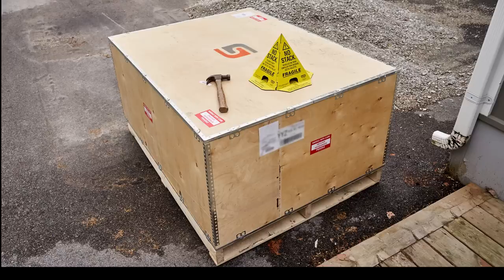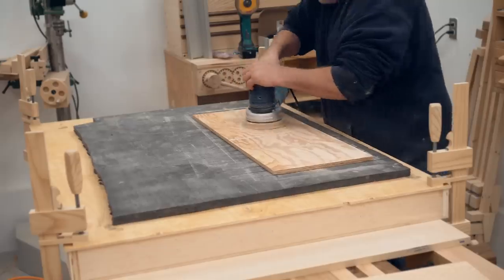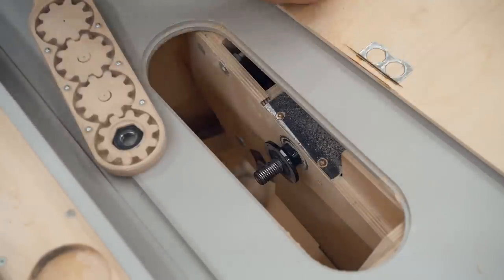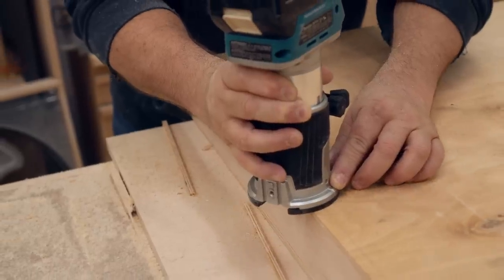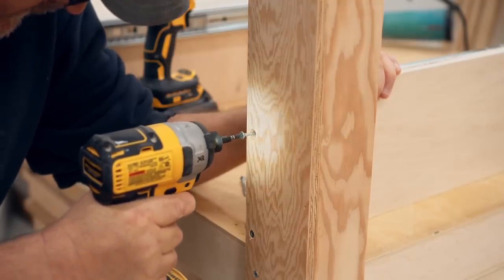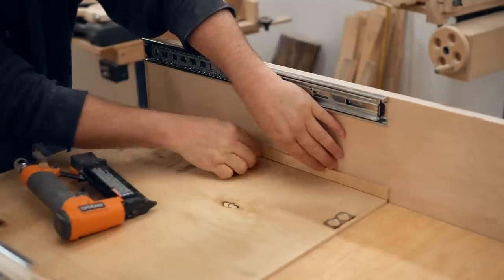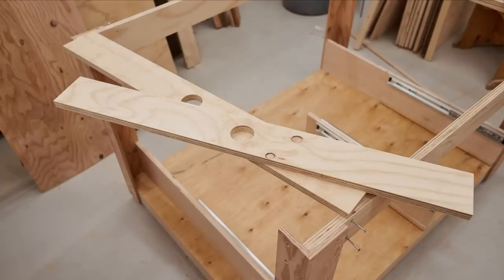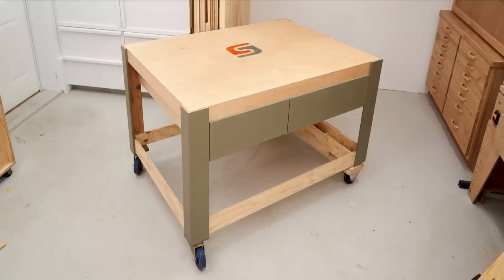How to Make a Self Leveling Torsion Box Table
I got a new CNC from STEPCRAFT and made this table / cart to put it on.
Interesting ideas in the build:
- using the crate for a lot of the project and recycled and scrap plywood for the rest
- torsion box top that's flat, strong and lightweight
- drawers with slide out panels to expand the work surface
- an independent rear suspension to keep all four wheels on the floor when the floor isn't flat
Basically got this table for no cost since everything used was either scrap or recycled, including the casters.